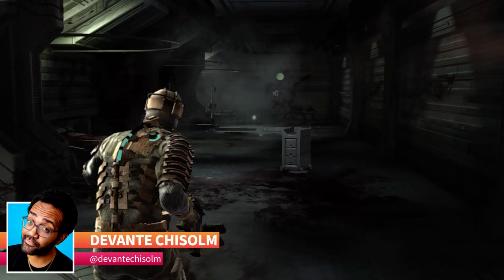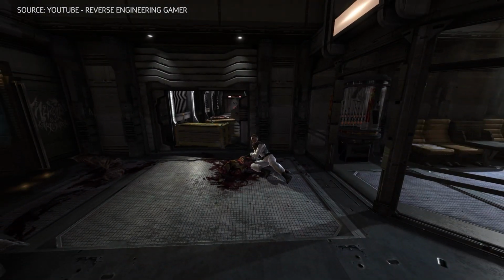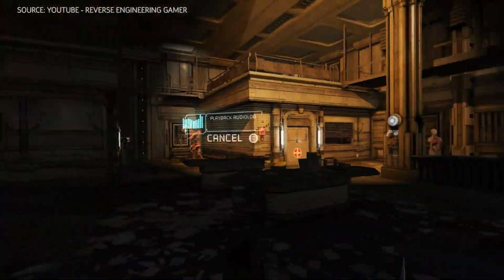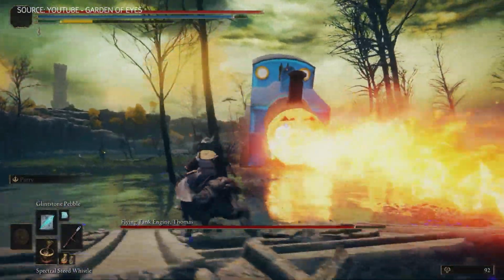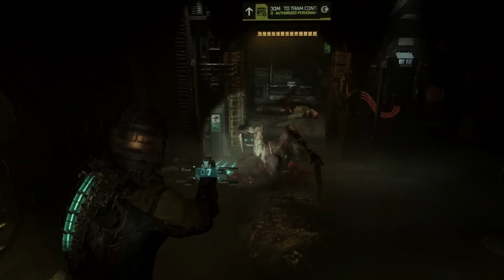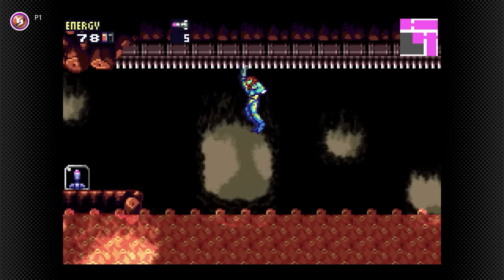Dead Space Gets First-Person Mod | GameSpot News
The original Dead Space from 2008 now has a first-person mod and Nintendo announced Metroid Fusion for Nintendo Switch Online.

Dead Space is a stressful game, but if you're looking to add more cortisol to your gaming experience, then look no further than this first-person mod.

Designed by Reverse Engineering Gamer for the original 2008 Dead Space, this mod shifts the perspective to a more in-your-face angle and is the end result of several months of hard work by its creator. On the Nexus Mods page Reverse Engineering wrote, "The core of this mod took a little over five days to create. The fine-tuning of this mod is what took several months; to locate functions, compare variables, stabilize pointers, write bug-free scripts, play-test.”

A first-person view does heighten the tension of the classic game, although it does so at the expense of vital visual information. You won't be able to see how much health you have left on protagonist Isaac Clarke's handy spinal gauge and you'll have to listen carefully for any Necromorphs hunting you from beyond your peripheral vision.

In other news, as a part of Nintendo's recent move to bring its more iconic Game Boy and Game Boy Advance titles to its subscription service, Nintendo Switch Online, the company has announced a port of Metroid Fusion is on the way. The classic Game Boy Advance title will be available for all subscribers starting Thursday, March 9.